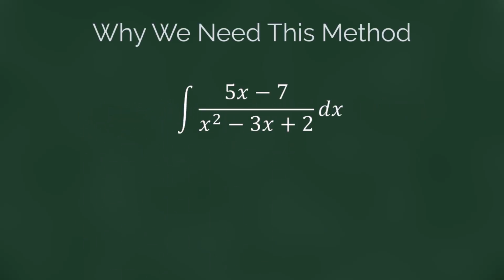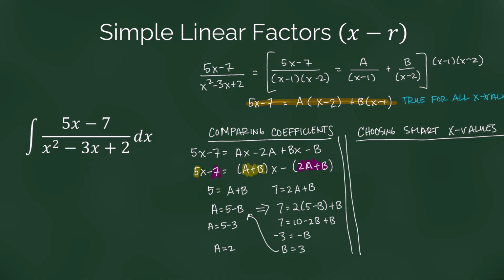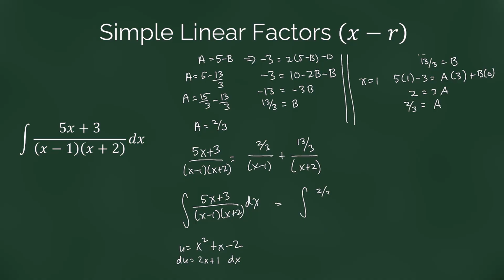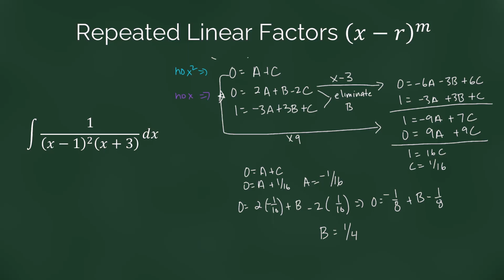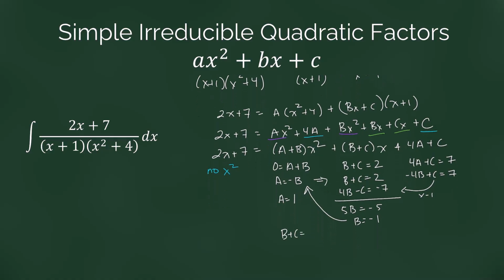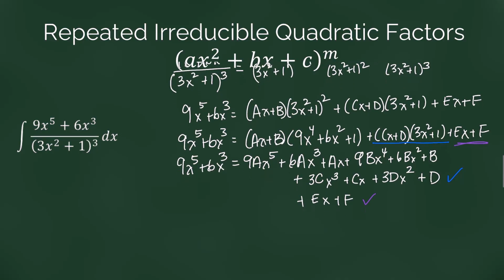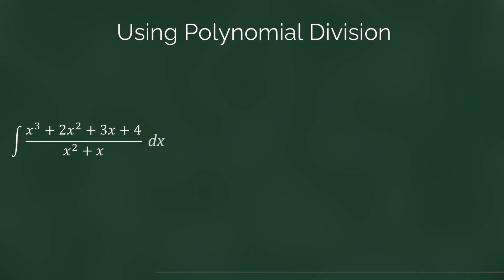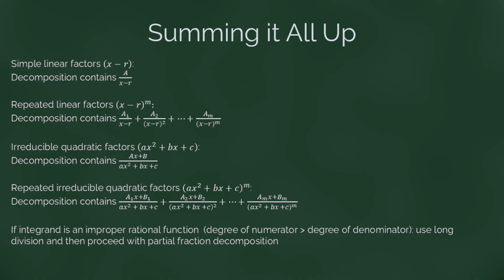Integration by Partial Fractions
Learn how to solve integrals using Partial Fraction Decomposition, a powerful technique for breaking down rational functions into simpler fractions that are easy to integrate. In this video, we’ll review the step-by-step process for decomposing fractions, setting up equations for coefficients, and then integrating the results.

You’ll see:

When and why to use partial fractions in integration

Proper setup for linear and quadratic factors in the denominator

Solving for coefficients with substitution or systems of equations

Complete worked examples, from basic rational functions to more challenging cases

This lesson is perfect for students in Calculus II, AP Calculus BC, or anyone learning advanced integration techniques.
00:00 Integration by Partial Fractions Intro
00:16 Why we need this method
02:34 Overview
03:08 Simple linear factors
08:29 Simple linear factors ex 2
15:03 Repeated linear factors
24:48 Simple quadratic factors
31:43 Repeated quadratic factors
43:14 Using polynomial division